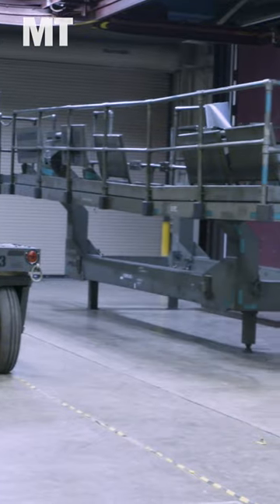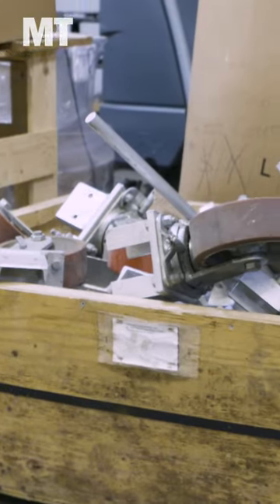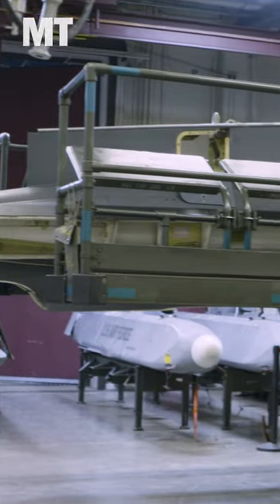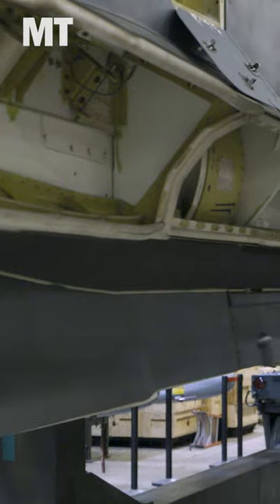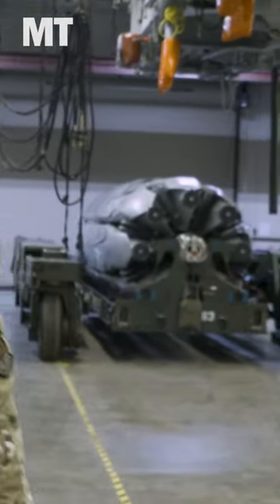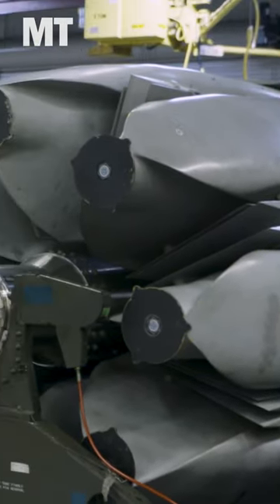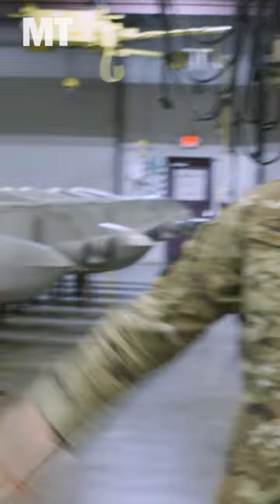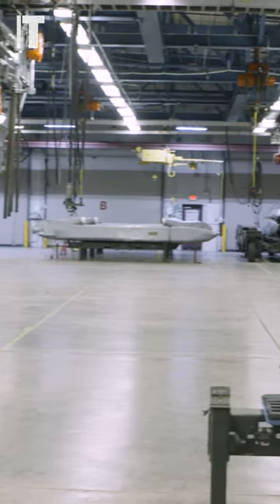See where airmen store the nuclear cruise missiles that arm a B-52 Stratofortress